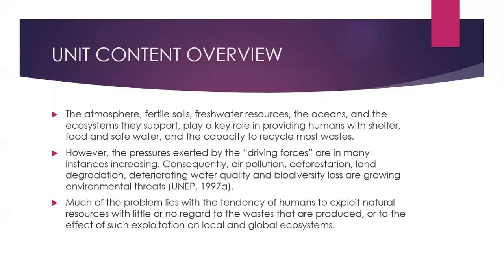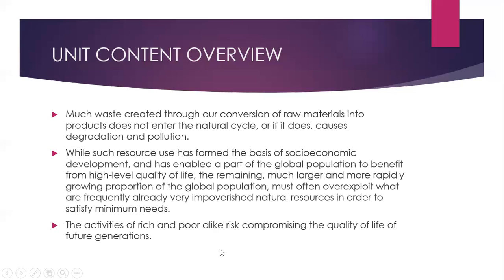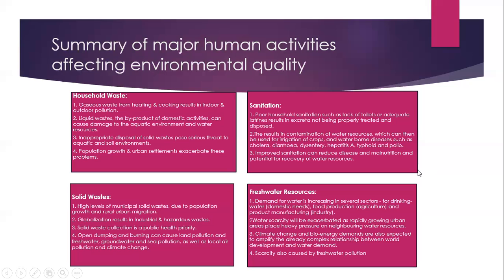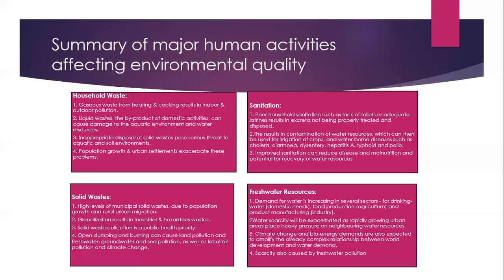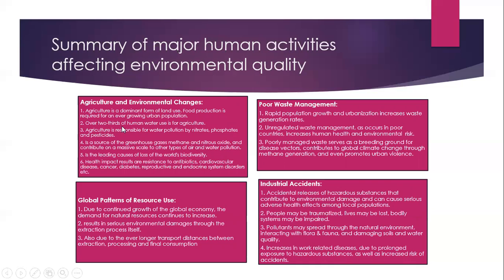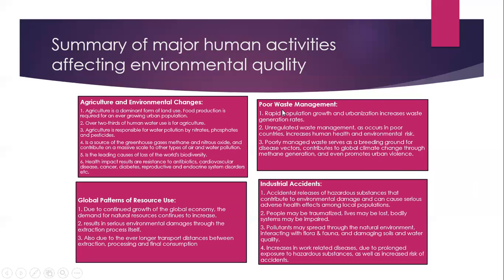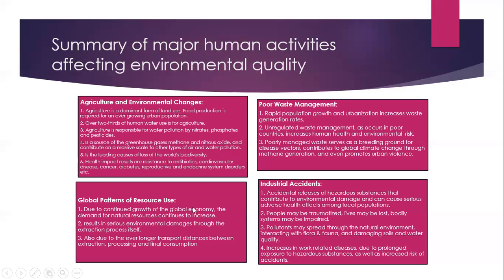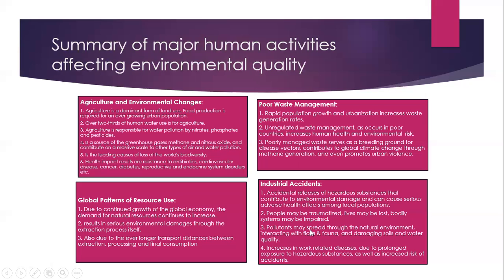ENVS 462 Unit 3 Introduction